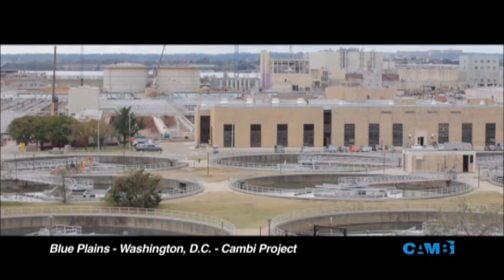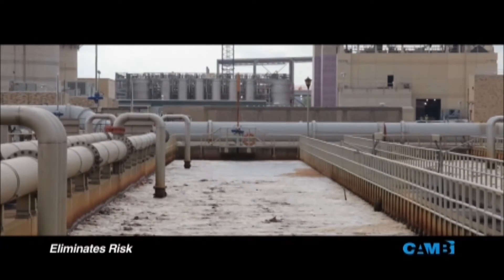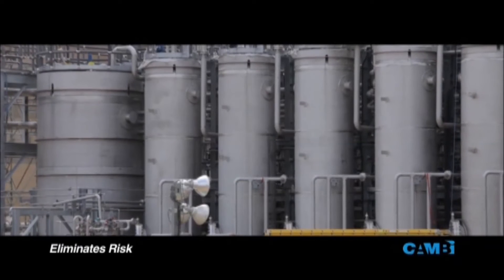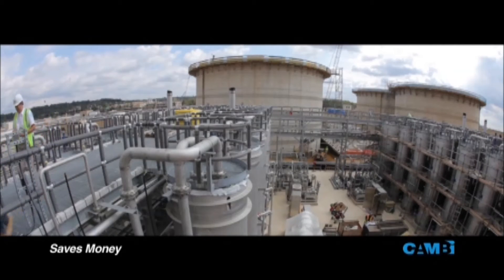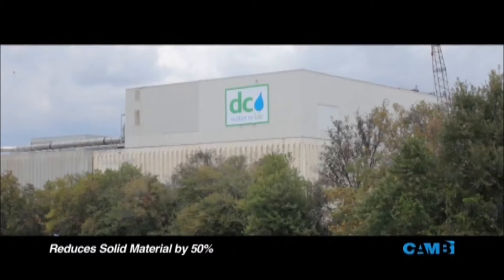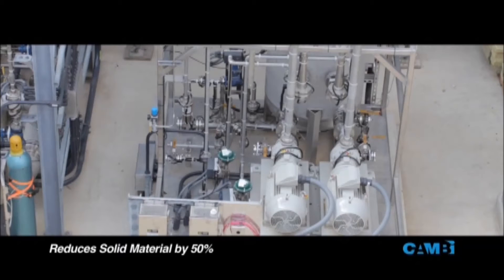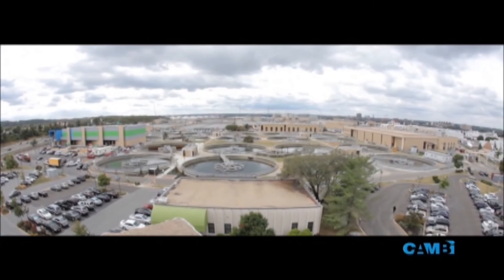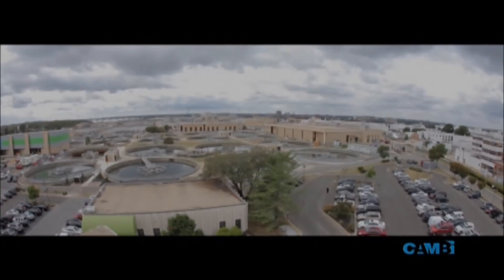DC Water General Manager about the world's largest Cambi plant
Interview of George Hawkins, General Manager, DC Water about the world's largest Cambi plant located in Washington DC, USA.